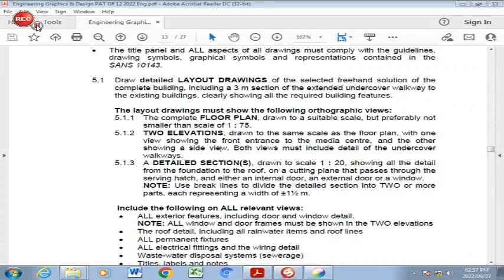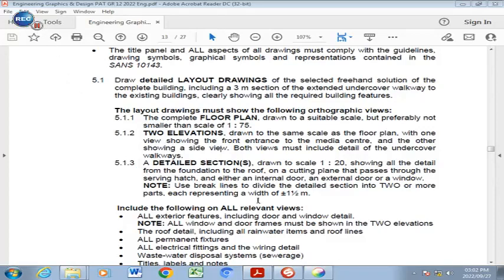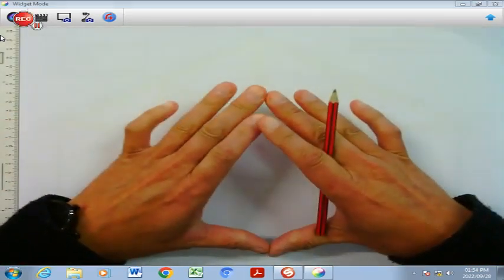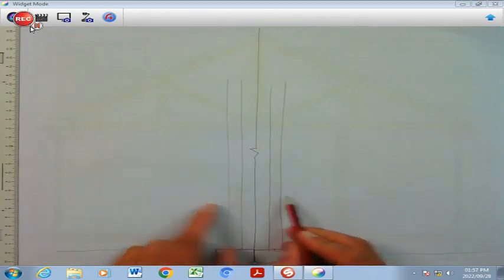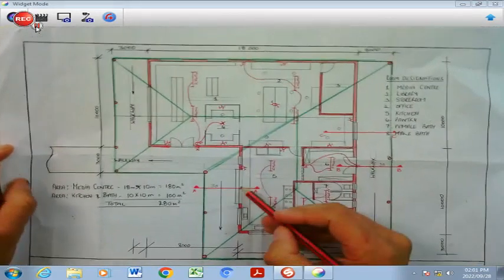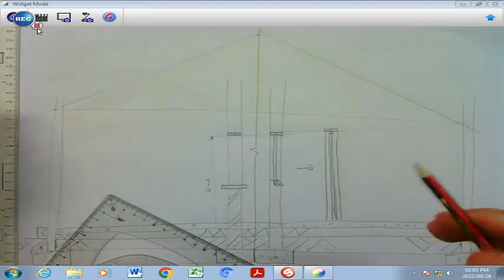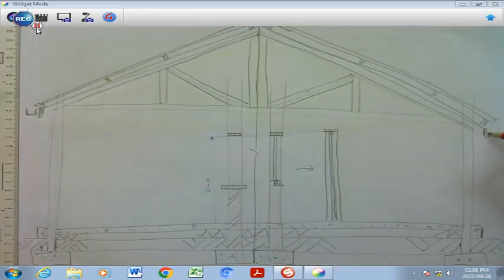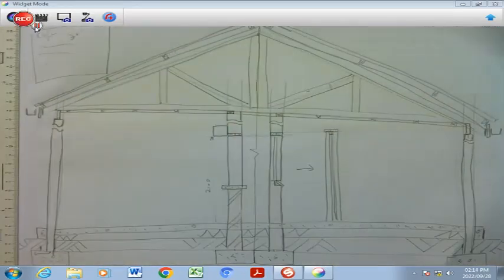Grade 12 PAT Detailed Section